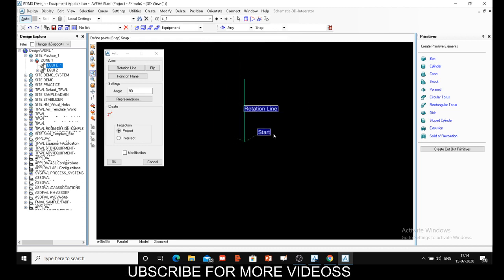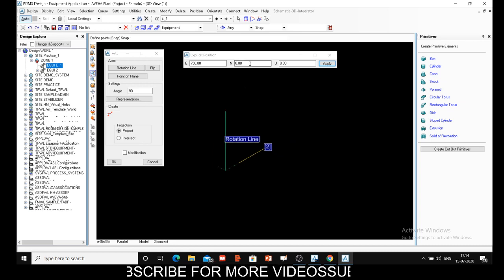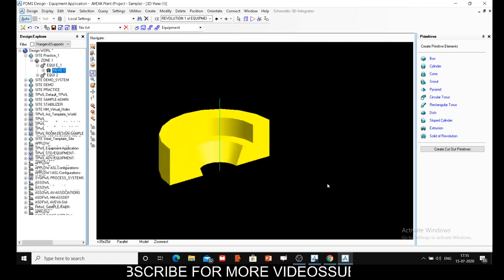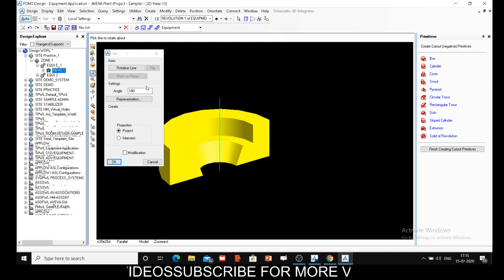AVEVA PDMS Primitives Solid of Revolution